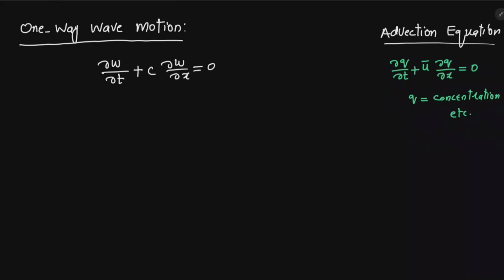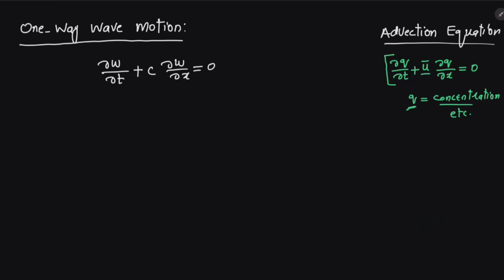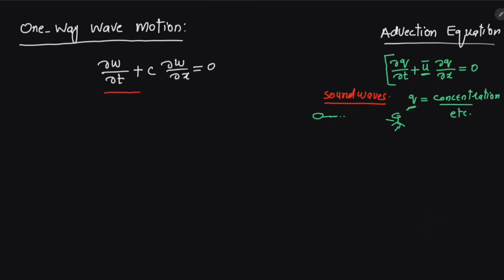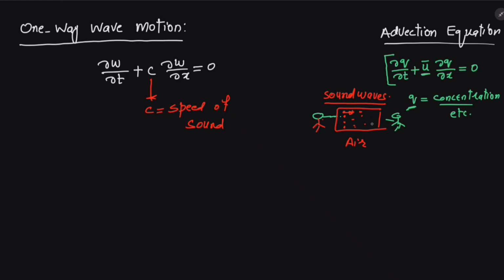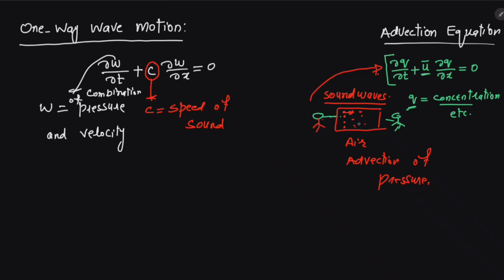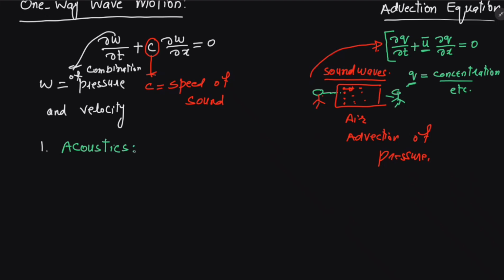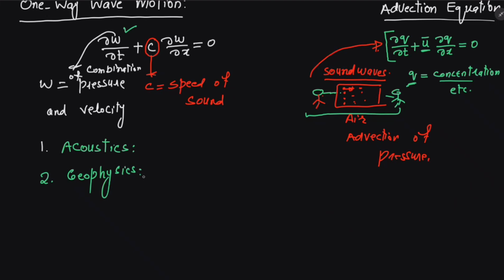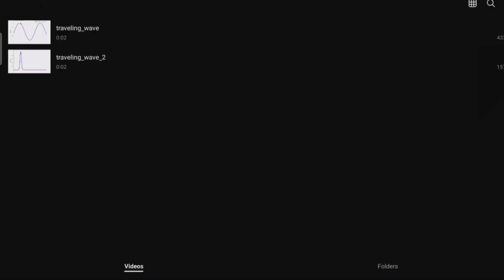Lec 9: One Way Wave Motion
One way wave motion transmits energy in a single direction.  This directional propagation is crucial for applications like focused ultrasound.  Imagine a pulse of sound traveling through a medium without reflecting back.  This controlled movement allows energy to be delivered to a specific point.  Such precision is invaluable in various fields, from medical treatments to targeted communications.